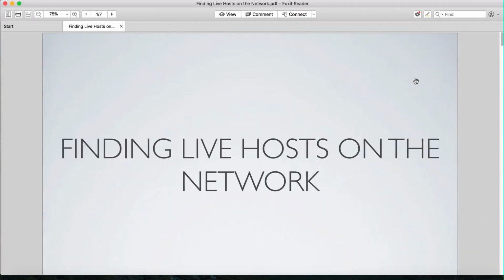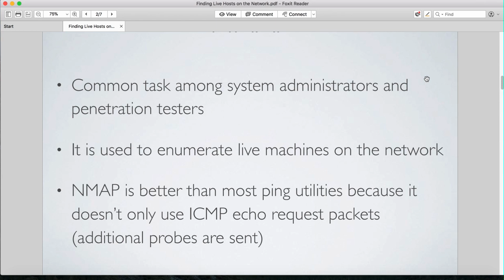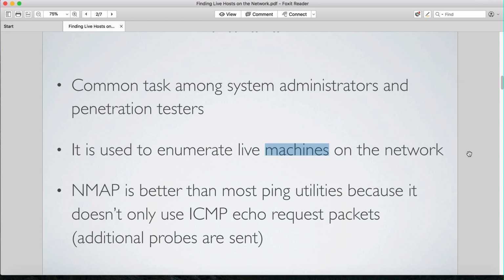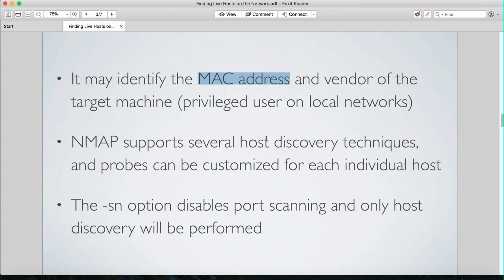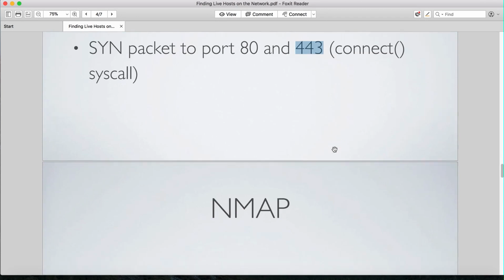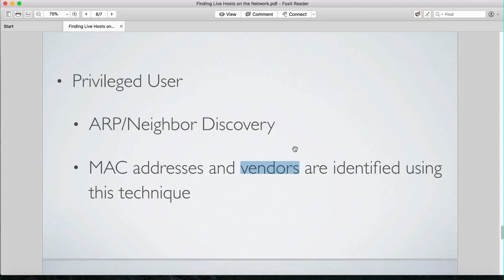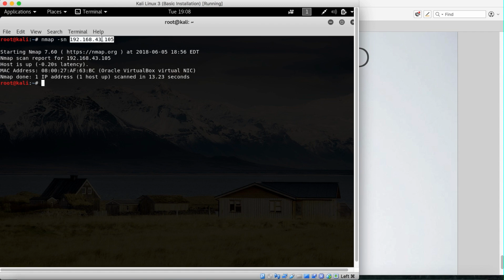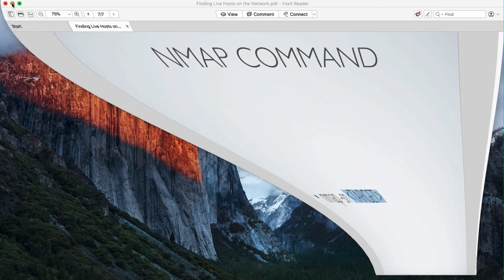Nmap - Finding Live Hosts on the Network - Nmap for System Admins and Pen Testers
This tutorial explains in detail how to live a scan to detect live machines of your LAN.